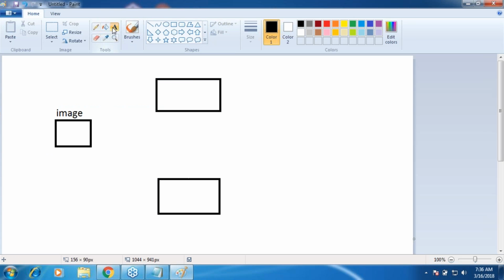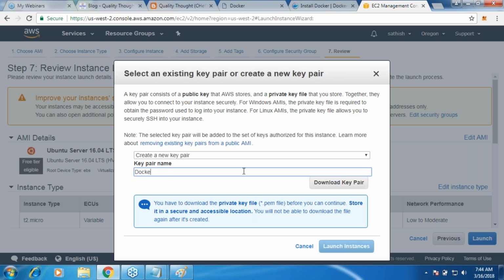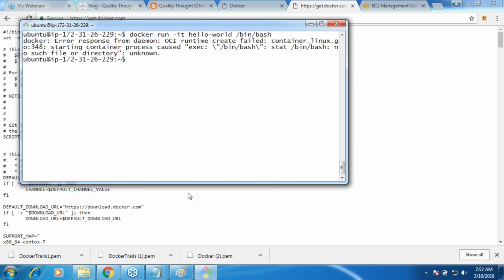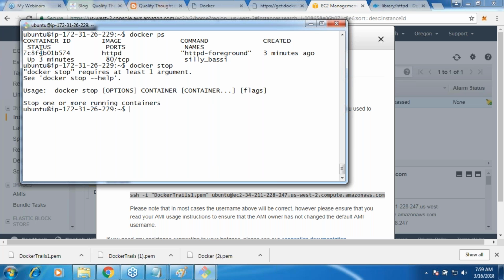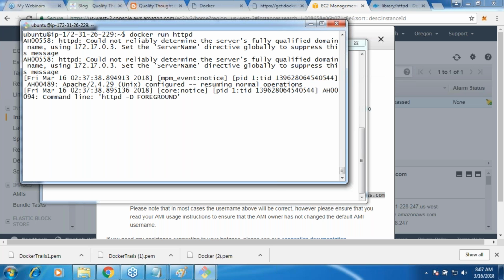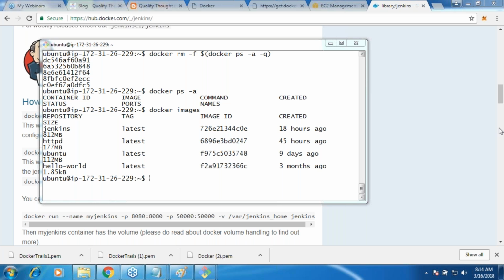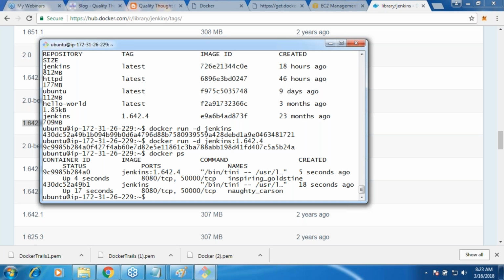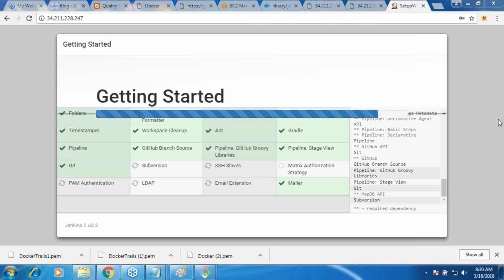DevOps Docker part 4 | Docker Full Course by KhaaJaa | Learn Docker | Docker Tutorial For Beginners